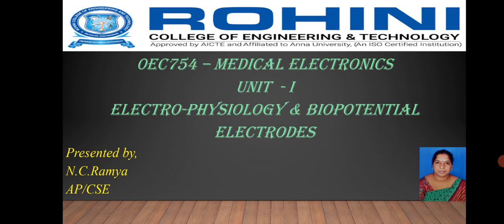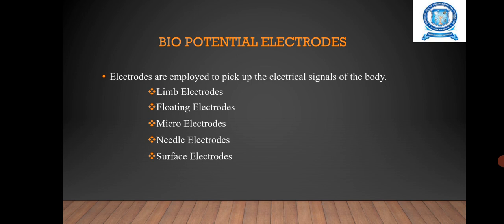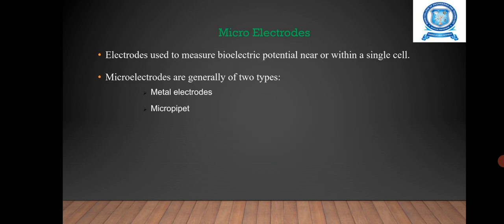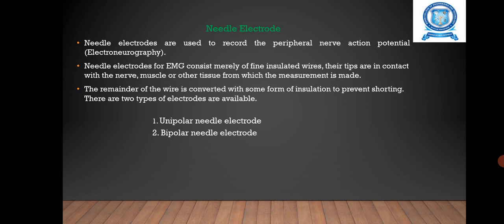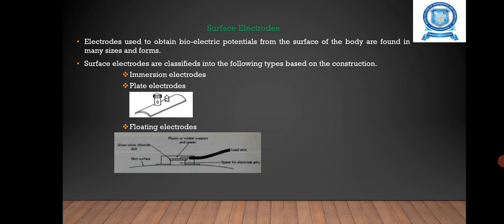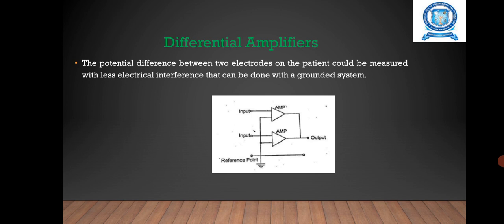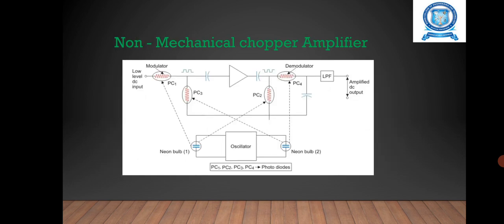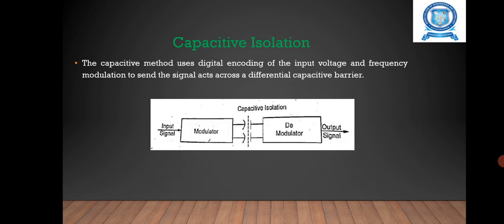Biopotential, Biopotential Electrodes, Biological Amplifiers